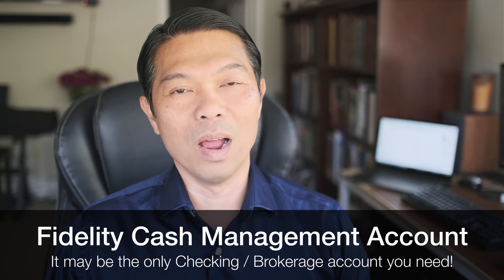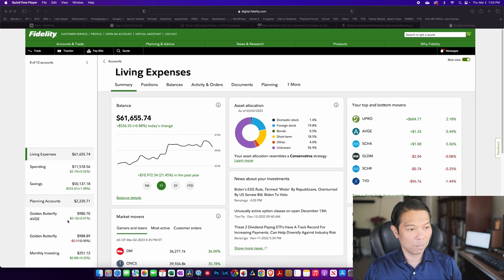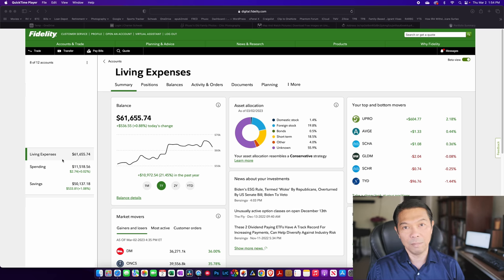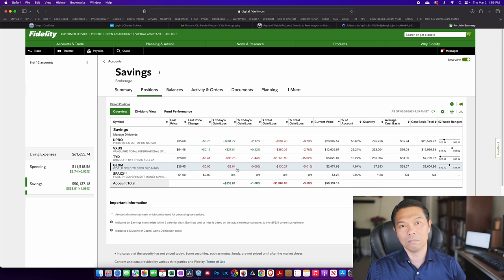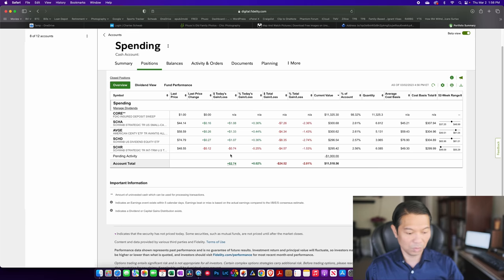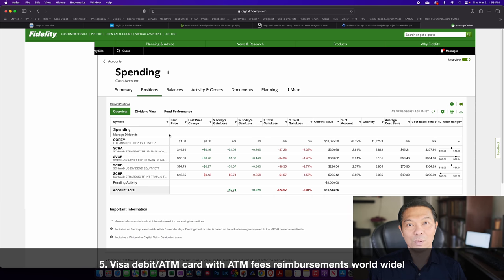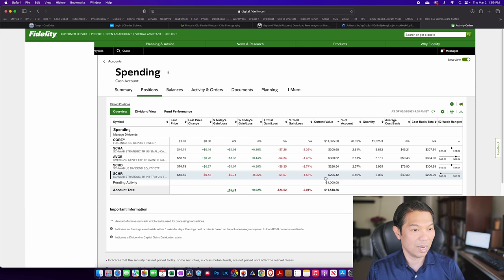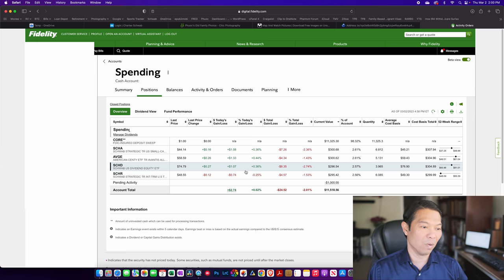Fidelity Cash Management Account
The Fidelity Cash Management Account may be the only account you need!  It's like a mash-up of a traditional checking account and a brokerage account into one.  Features include:
1. Free paper checks for when you need to write a check.
2. Visa debit/ATM card, with ATM fees reimbursed world wide.
3. Direct deposit.
4. Bill pay.
5. Buy any stock, ETF's, mutual funds, or other investments.
6. Automatic settlement between your cash (Core position) and trading/spending activities.

That last one is a game changer as you don't need to bother with transferring funds between your brokerage and checking account.  I show you in this video how I use it to manage my living expenses.